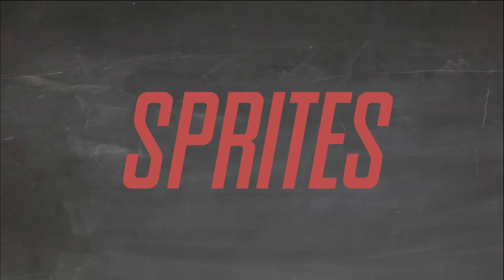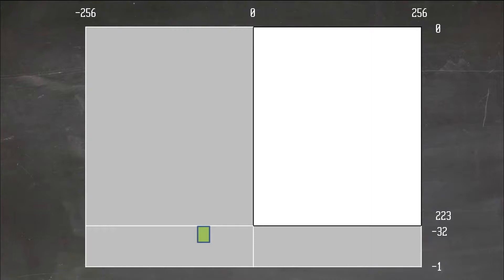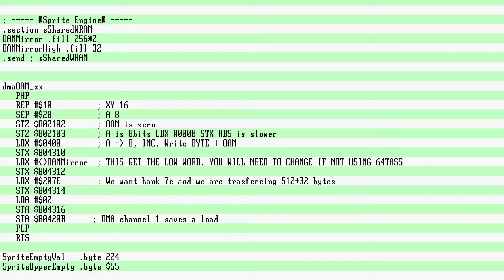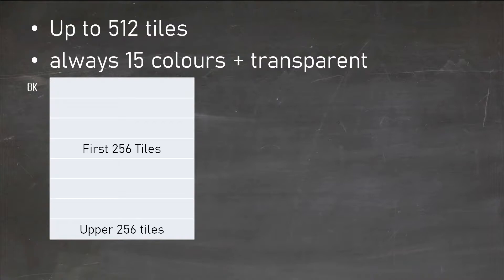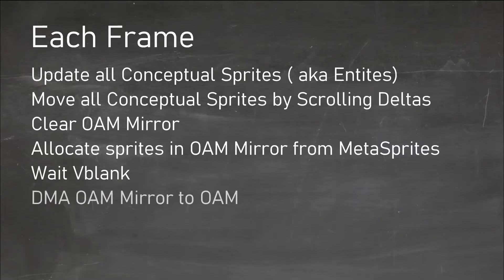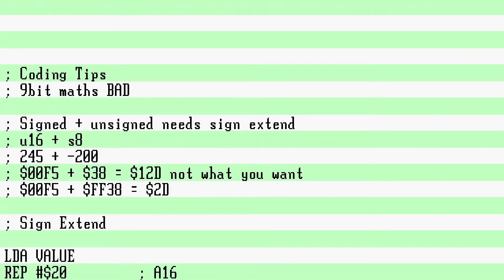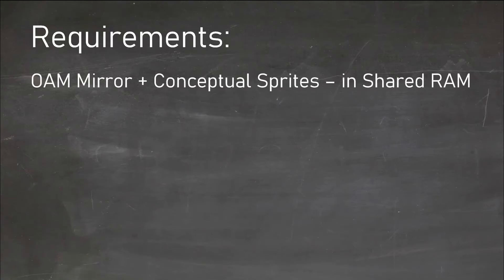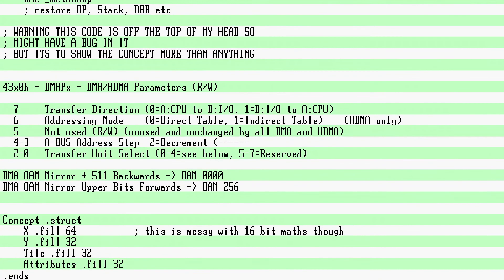Elements of a SNES engine 5 - Sprites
In an Earlier video I didn't cover "clearing" OAM, so this video its time.
I look how why you need to set sprites off screen, how to set up DMAs.
I explain Meta sprites and show two methods of dealing with sprite frames.
Then for the experienced I show the Reverse Stack Allocator for Sprites for those whom like to code with SWAG and speed.